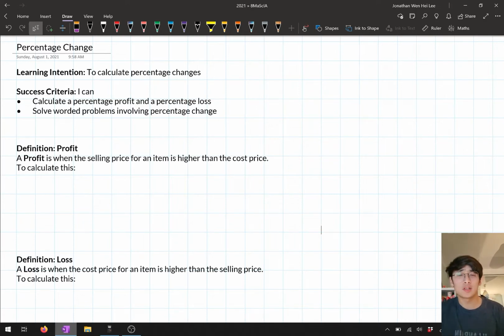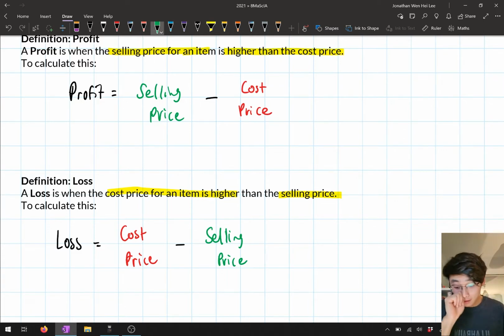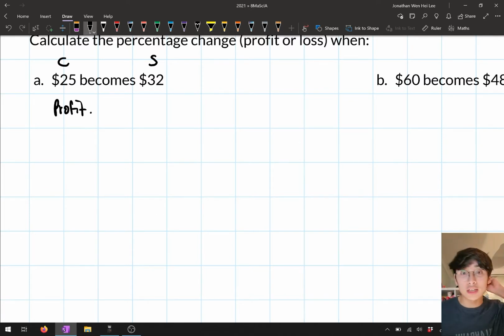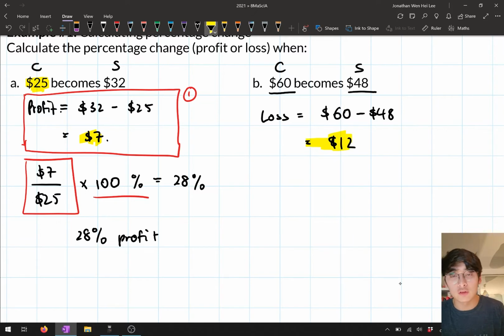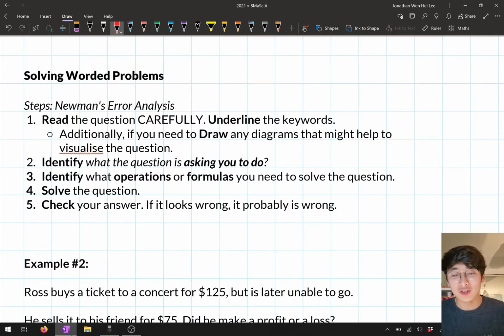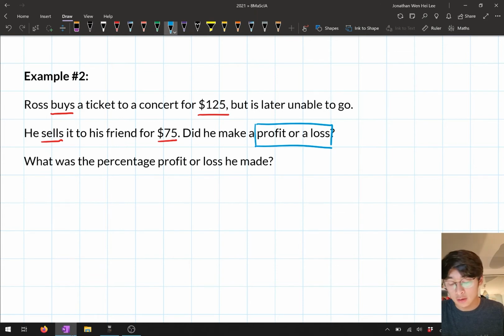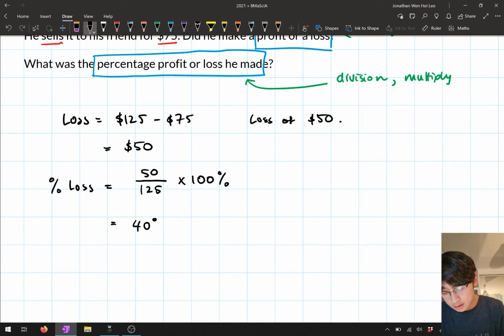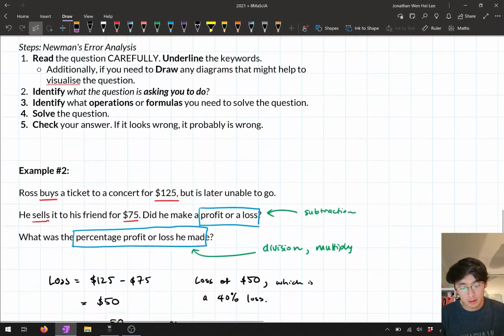Year 8 MaSciA - Fractions, Decimals, and Percentages - Percentage Change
This video goes through calculating a percentage change, and applying this to finding percentage profits and losses.